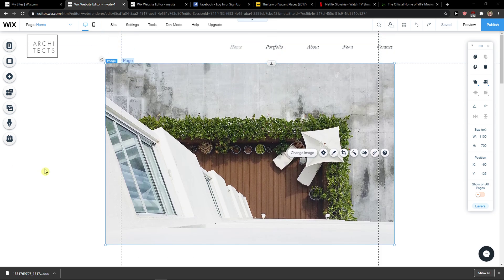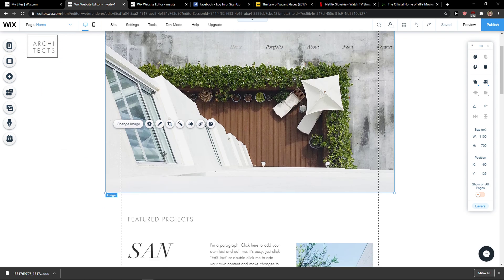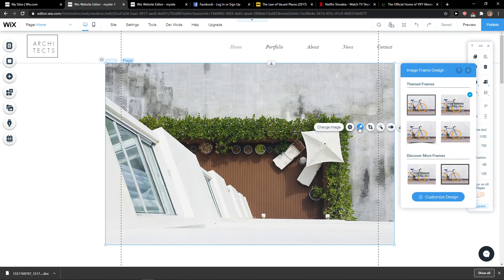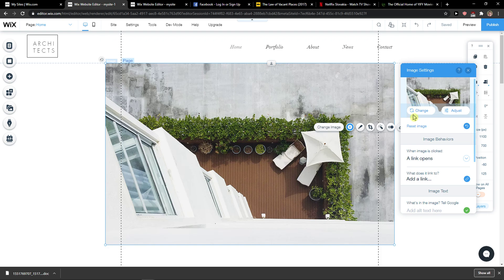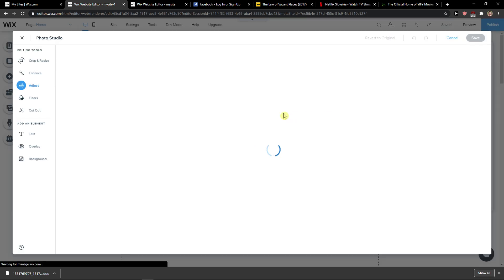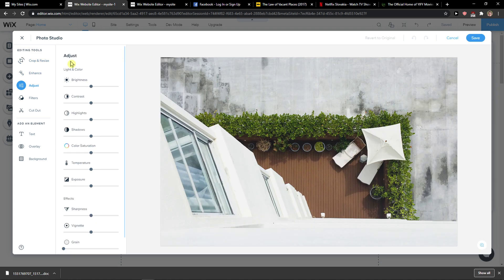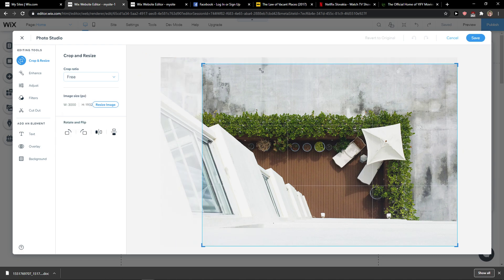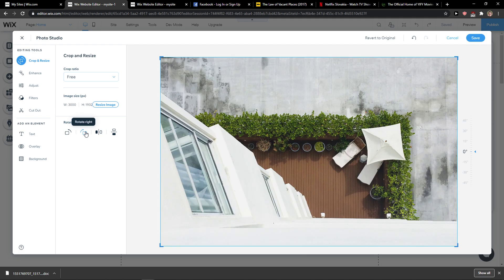How To Crop Image In WIX 2020